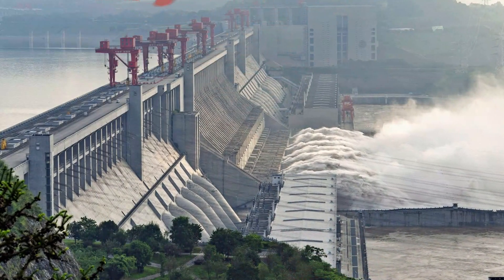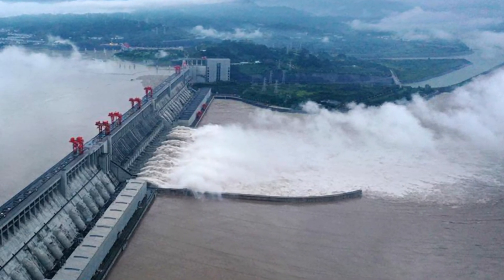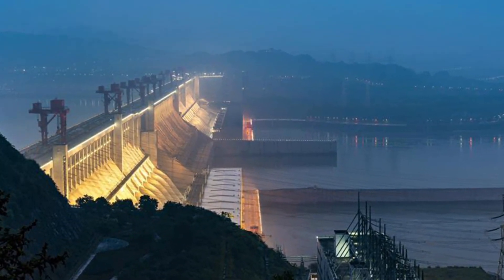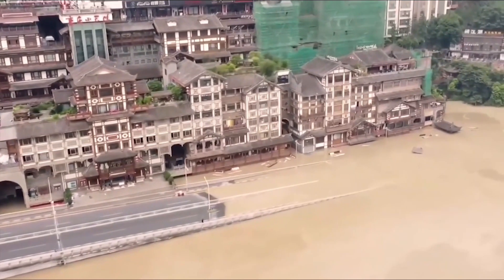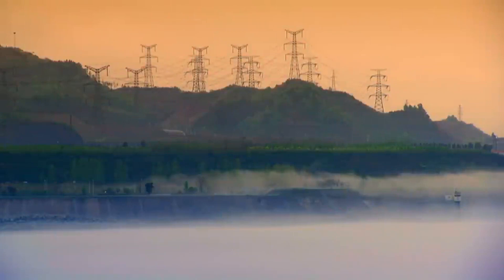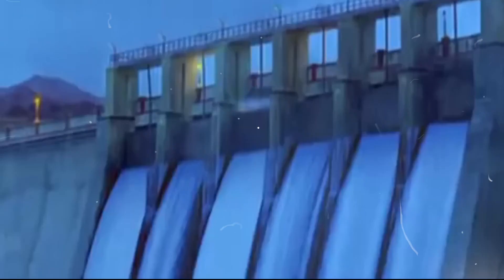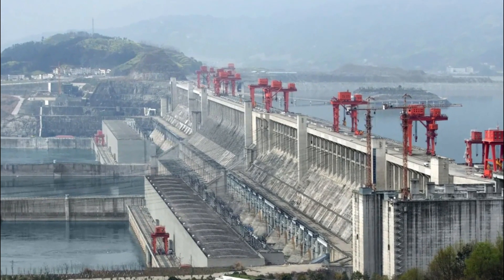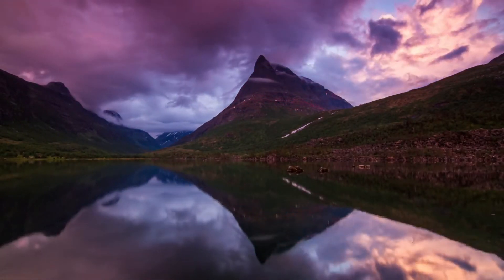Three Gorges Dam | Complete Video (Part1 & 2) | 3 Gorges Dam | Biggest Dam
Three Gorges Dam Complete Video (Part1 and 2)

In the heart of China's Yangtze River, stands a towering engineering marvel that has captured the world's attention - the 3 Gorges Dam. But beneath its seemingly impenetrable facade, lies a story of controversy and uncertainty.
As the largest hydropower project ever built, the dam was intended to harness the immense power of the Yangtze River, providing clean energy to millions of peoples while preventing disastrous flooding.
The Three Gorges Dam in China. It is a colossal hydroelectric project, and while it's an engineering marvel, it's brought along its fair share of challenges."
So, let's break it down. First up, there's the environmental impact. The dam's creation led to the displacement of millions of people and the submersion of valuable cultural and natural sites.
Think of it as a trade-off for clean energy. But it doesn't stop there."
The dam caused sedimentation issues in the river, which isn't great for the ecosystem. It's also upped the risk of landslides and even earthquakes.
And water pollution? That's a major headache for the fish trying to call these waters home.
Now, let's talk about the human side of things. The construction led to the relocation of millions of people. But, here's the twist—they often ended up in a worse situation due to insufficient compensation.
"Now, for the nail-biter—cracks in the dam. According to some reports, They first popped up in 2002, and while engineers sealed them up, some have made a comeback. These cracks are likely a result of uneven cooling in the dam's concrete structure."

China's Mega Bridges Shocked American President, China's Mega Projects, Americans Won't Believe Exist 😱, 10 Massive Dam Failures Caught On Camera, How China Successfully Built The World's Longest Sea-Crossing Bridge? Heavy Construction Equipments, three gorges dam, three gorges dam collapse, the three gorges dam 99 information, three gorges dam could collapse, china flood, china floods, china flood news, china news, 3 gorges dam, china,cracks 3 gorges dam, 3 gorges dam update, dam, yangtze river, yangtze river cruise, china's yangtze river, yangtze river flood, three gorges dam documentory, three gorges dam update, gorges dam video, yangtze river basin, cracks in 3 gorges dam, three gorges, free documentary

The 3 Gorges Dam remains a symbol of human ingenuity and ambition. But responsibility on us to ensure that progress is not achieved at the cost of safety, sustainability, and social harmony.
And there you have it, the story of the Three Gorges Dam. Kindly Join the conversation and share your thoughts and concerns about the 3 Gorges Dam and its impact on our planet.

China Blows Up Dam, Drowning 12 Cities As 1,400 Chinese Residents Sleep At Night
Thông tin "đáng sợ" về đập Tam Hiệp:Nếu ĐẬP TAM HIỆP VỠ ,Điều Gì Sẽ Xảy Ra Với Việt Nam Và Nhân Loại
Đài Loan Sẽ Dùng Tên Lửa Nào Để Tấn Công Trung Quốc?
50 UNBELIEVABLE Dam Failures, Ruptures, Floods & Emergency Releases Caught On Camera
Why the Panama Canal is Dying
China's Mega Bridges Shocked American President
10 Massive Dam Failures Caught On Camera
How To Build Giant Dam& Hydroelectric Plant At High Mountain. China & Turkey's Incredible Projects
China's Mega Projects, Americans Won't Believe Exist 😱
Mega Dams – Hydroelectric Evolution – Big Bigger Biggest
Mỹ Sẽ Đè Bẹp Trung Quốc Trong Cuộc Chiến Tổng Lực Không Quân?
Look What Happens When a Huge Dam Is Opened!
Three Gorges Dam: The World's Most Powerful Dam
China dam release water, River overflow and street become river in Yulin city - Three Gorges Dam
NẾU ĐẬP TAM HIỆP VỠ: ĐIỀU GÌ SẼ XẢY RA?
The World's Most Powerful Dam or a Time Bomb?
China is sinking, drowning all of China when 1 millions Chinese residents sleep at night
Trước một loạt vấn đề về đập Tam Hiệp Trung Quốc đã không thể ngồi yên
China’s Three Gorges Dam Is Deformed And On The Verge Of Collapse
Three Gorges Dam: The World's Most Dangerous Dam
China's Mega Undersea Tunnel Gives American Engineers Goosebumps
Giới chuyên gia phải thốt lên những điều khủng khiếp về đập Tam Hiệp những điều chưa được tiết lộ
Three Gorges Dam overflows
Three Gorges Dam: This Dam affected Earth’s Rotation
This CHINESE Mega Project Cost $900 Billion
China's Three Gorges Dam | World's Biggest Dam |
China's Catastrophic Flooding: Aerial Footage Reveals Widespread Destruction
China Spends $550 Billion On This Mega Project
Hoảng sợ đập Tam Hiệp nếu vỡ có sức công phá khủng khiếp còn mạnh hơn cả sóng thần
Trung Quốc Xây Đập Chặn Nguồn: MeKong Than Khóc, Đồng Bằng Cửu Long Hấp Hối